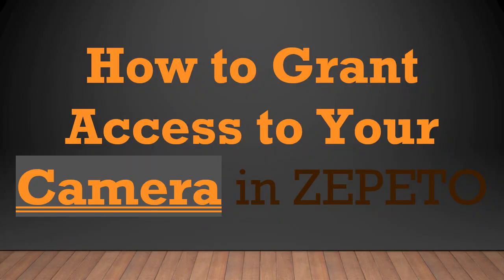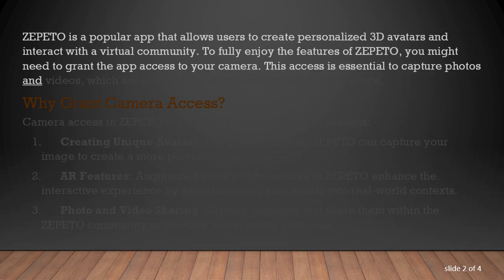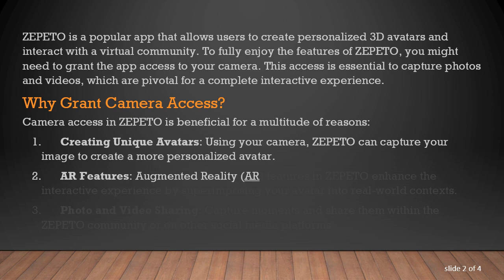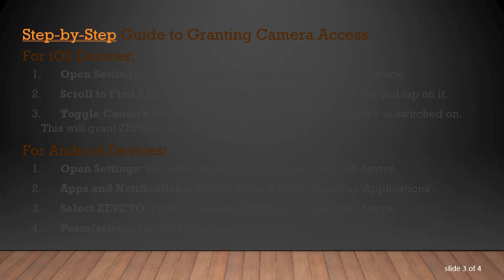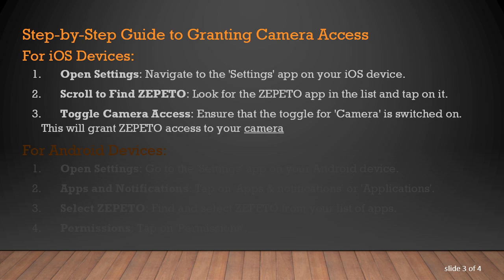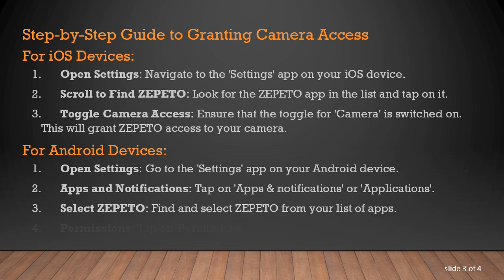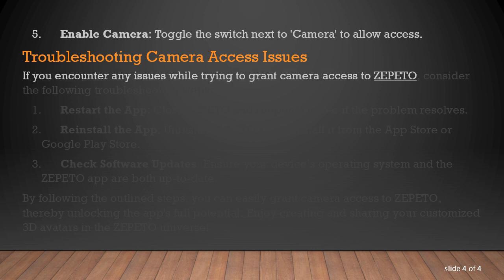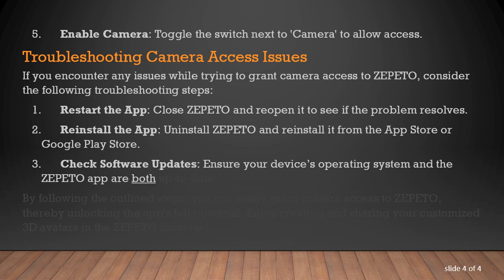How to Grant Access to Your Camera in ZEPETO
Discover the step-by-step process to easily grant access to your camera in the ZEPETO app. Enhance your virtual experience with this simple guide.

ZEPETO is a popular app that allows users to create personalized 3D avatars and interact with a virtual community. To fully enjoy the features of ZEPETO, you might need to grant the app access to your camera. This access is essential to capture photos and videos, which are pivotal for a complete interactive experience.

Why Grant Camera Access?

Camera access in ZEPETO is beneficial for a multitude of reasons:

Creating Unique Avatars: Using your camera, ZEPETO can capture your image to create a more personalized avatar.

AR Features: Augmented Reality (AR) features in ZEPETO enhance the interactive experience by superimposing your avatar into real-world contexts.

Photo and Video Sharing: Capture moments and share them within the ZEPETO community or on other social media platforms.

Step-by-Step Guide to Granting Camera Access

For iOS Devices:

Open Settings: Navigate to the 'Settings' app on your iOS device.

Scroll to Find ZEPETO: Look for the ZEPETO app in the list and tap on it.

Toggle Camera Access: Ensure that the toggle for 'Camera' is switched on. This will grant ZEPETO access to your camera.

For Android Devices:

Open Settings: Go to the 'Settings' app on your Android device.

Apps and Notifications: Tap on 'Apps & notifications' or 'Applications'.

Select ZEPETO: Find and select ZEPETO from your list of apps.

Permissions: Tap on 'Permissions'.

Enable Camera: Toggle the switch next to 'Camera' to allow access.

Troubleshooting Camera Access Issues

If you encounter any issues while trying to grant camera access to ZEPETO, consider the following troubleshooting steps:

Restart the App: Close ZEPETO and reopen it to see if the problem resolves.

Reinstall the App: Uninstall ZEPETO and reinstall it from the App Store or Google Play Store.

Check Software Updates: Ensure your device’s operating system and the ZEPETO app are both up-to-date.

By following the outlined steps, you can easily grant camera access to ZEPETO, thereby unlocking the app's full potential. Enjoy creating and sharing your customized 3D avatars in the ZEPETO universe!